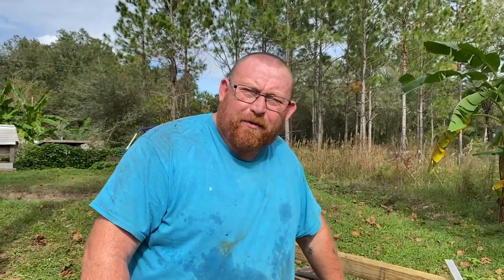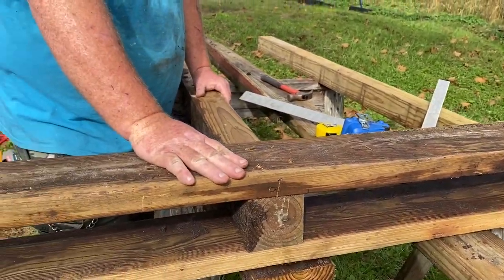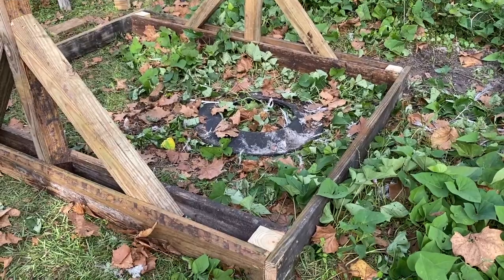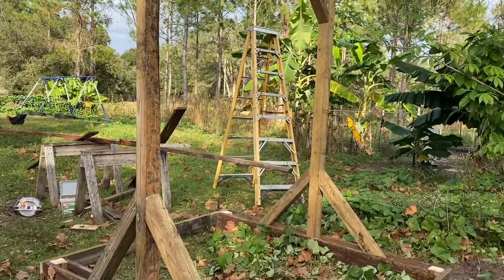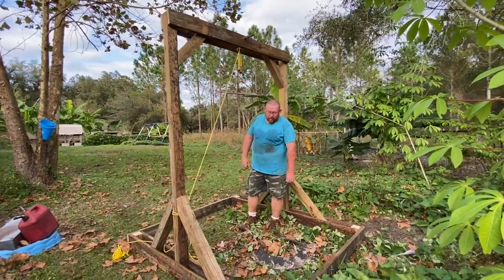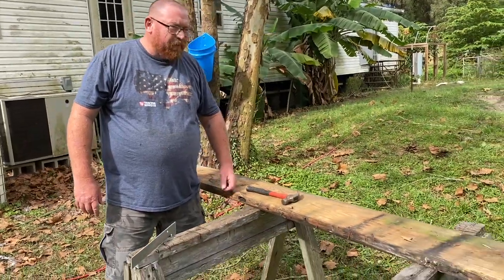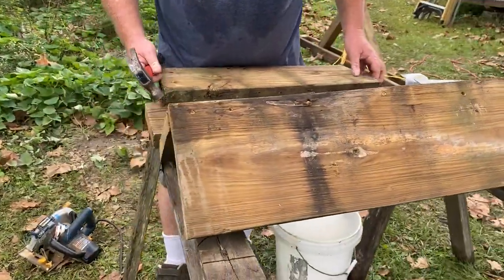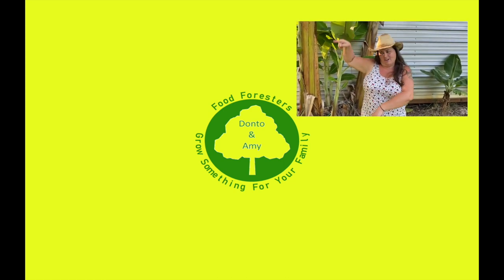Home Made Pig Hanging Stand & skinning Trough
The time has come to cull one of the pigs.  Donto makes a homemade pig hanging stand and a  trough to help with the processing .